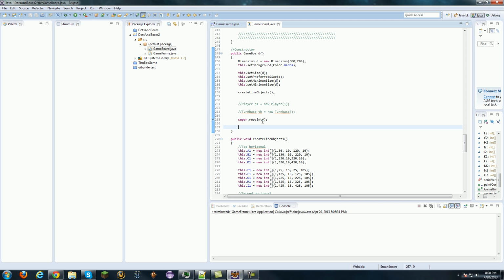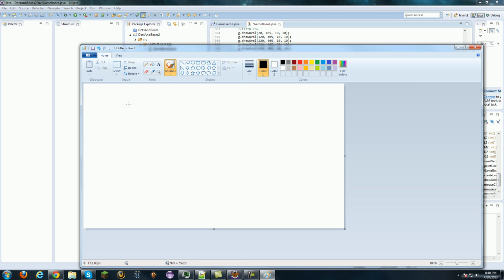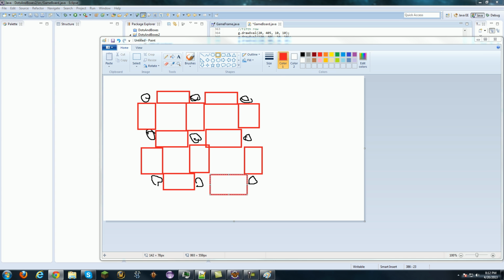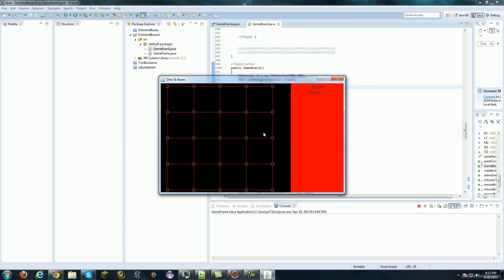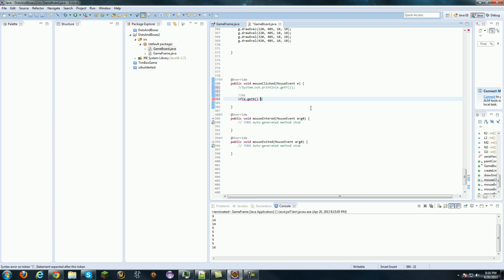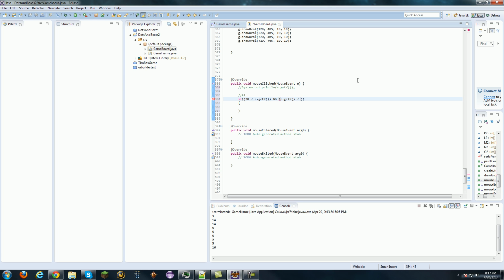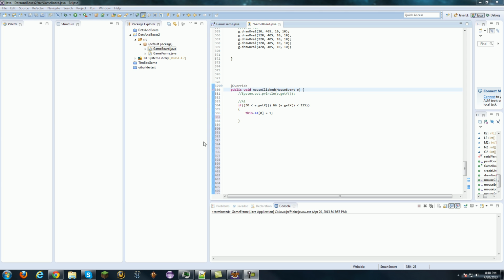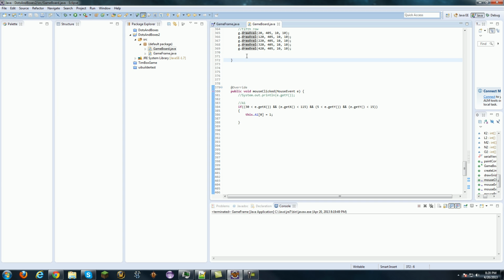Programming and Rambling - Dots & Boxes Part 2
I'm working on a computer game for programming class. I just talk and do some programming.